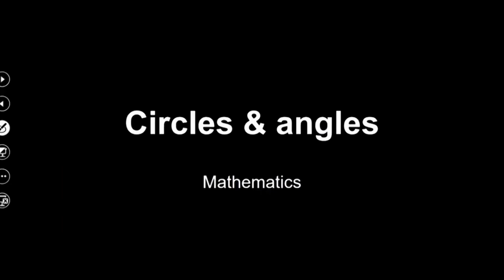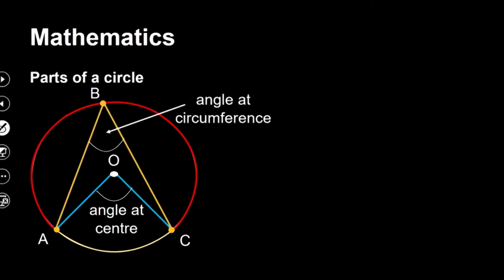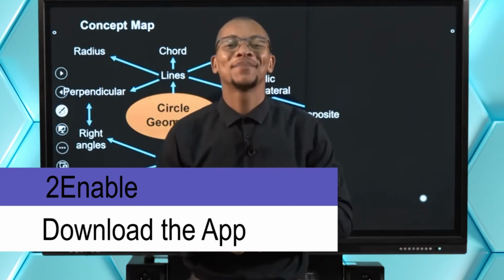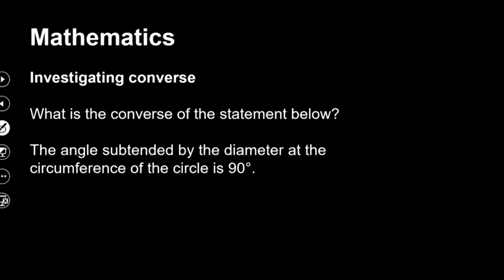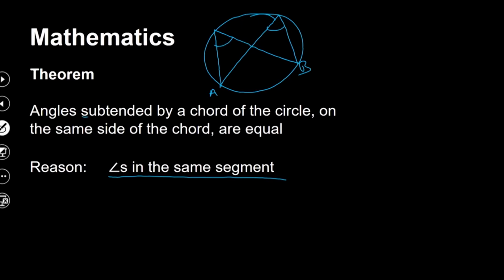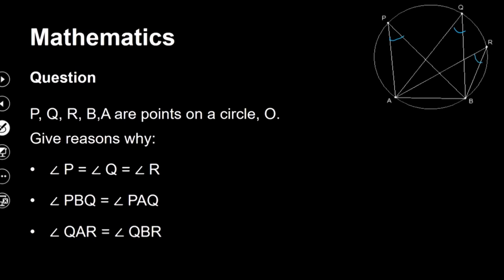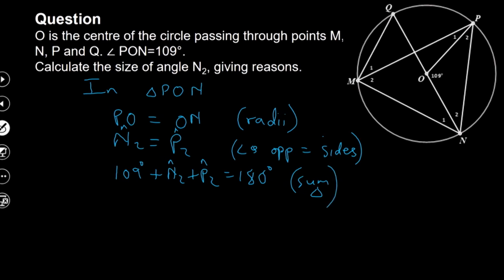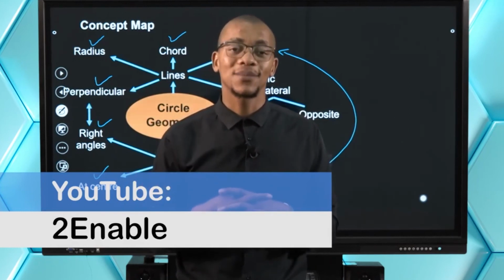Mathematics Grd 11 Circles and Angles